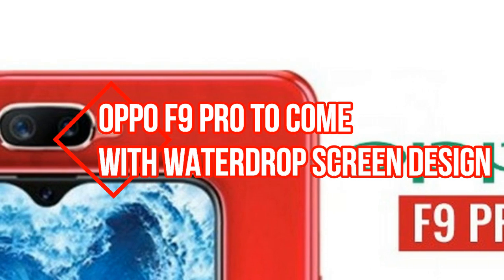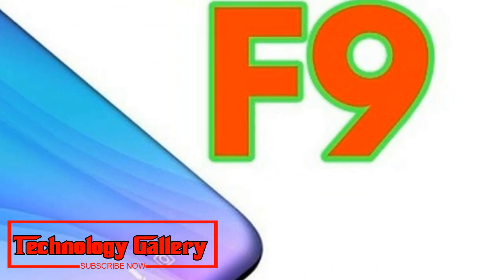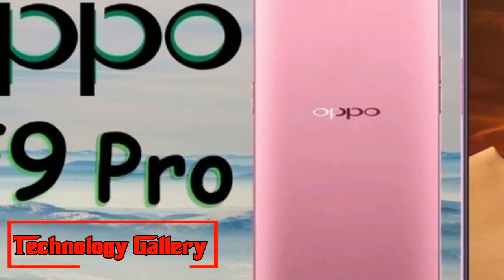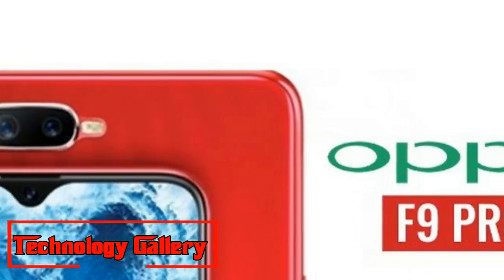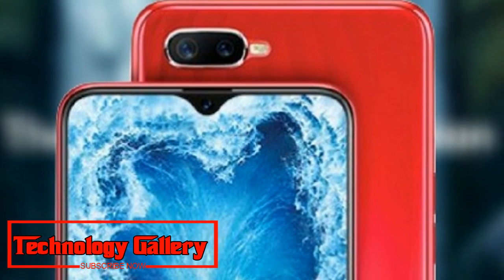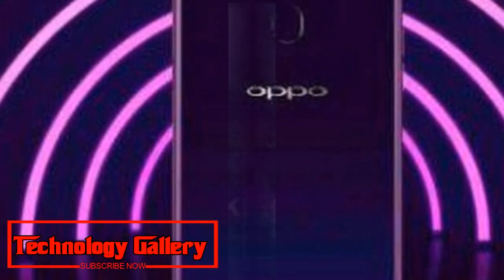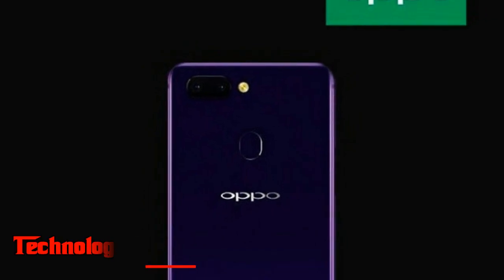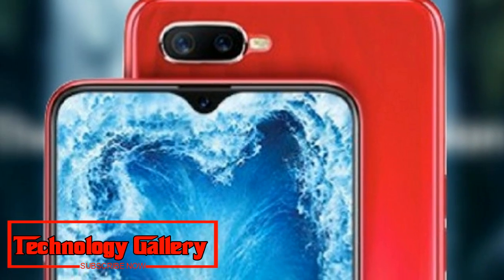WOW Amazing | Oppo F9 Pro to come with waterdrop screen design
Oppo F9 Pro to come with waterdrop screen design, confirms company
Oppo F9 Pro will dispatch in Indian soon, the organization has affirmed through a tweet posted on its official Twitter handle. A few highlights like Oppo's restrictive VOOC streak charging support, Essential telephone PH-1-like indent for Oppo F9 Pro have been implied in official secrets. Presently, the Chinese cell phone mark has affirmed that the up and coming telephone will have a waterdrop screen outline. The indent over the show will incorporate the recipient, camera sensor, and light sensor.
Oppo F9 Pro will accompany a screen angle proportion of 19.5:9 and screen-to-body proportion of 90.8 for each penny. Oppo F9 Pro's camera and glimmer unit will be set adjacent to each other and have been intended to look like two drops of water. Another channel sound conduction for keeping the sound typical, even with a smaller spatial structure, will likewise be presented on Oppo F9 Pro. Oppo F9 Pro will brandish adjusted corners on the screen. The camera will be painted dark to resemble a piece of the screen.
Oppo F9 Pro dispatch date in India is hazy now, however its official introduction is normal soon. The telephone will have a little score like we saw on the Essential telephone. Oppo F9 Pro is guaranteed to offer two long periods of talk time in pretty much five minutes of charging. Be that as it may, Oppo Find X Lamborghini version was the principal Oppo gadget to help its Super VOOC streak charging innovation.
Oppo F9 Pro authority secret picture uncovers an on a level plane adjusted double back camera setup to LED streak as an afterthought. On the front, Oppo F9 Pro is seen brandishing negligible bezel show with a little button at base of the screen. A 3.5mm earphone jack will be available at the base. Despite the fact that determinations and different subtle elements are hazy now, reports recommend that Oppo F9 Pro could be fueled by MediaTek Helio P60 processor. There is no word on whether the organization intends to convey the Oppo F9 to the Indian market also.